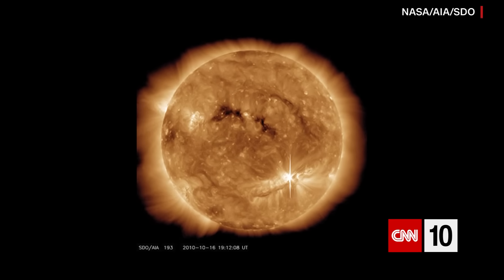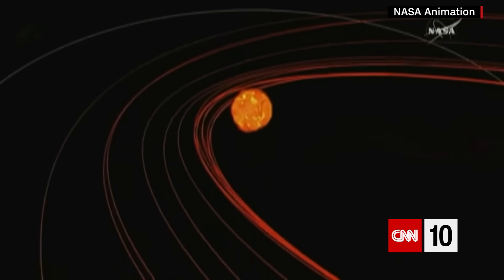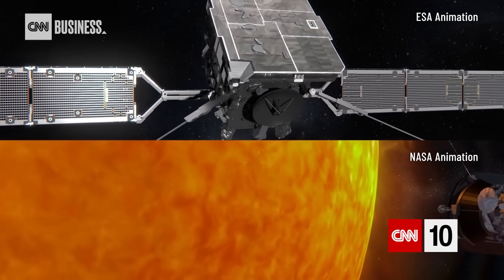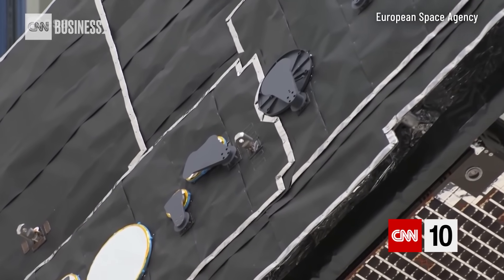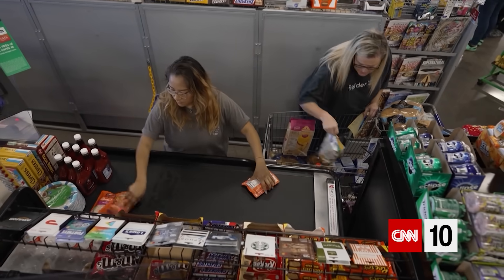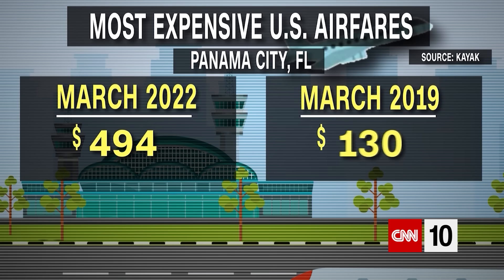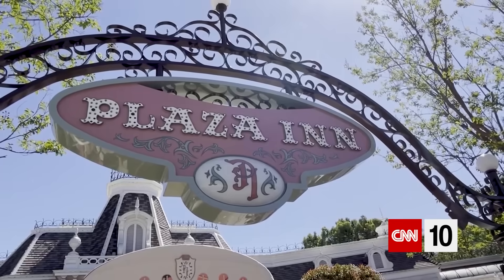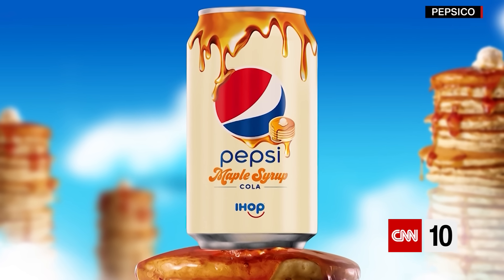Never Before Seen Views Of The Sun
Two space probes take the heat as they approach our nearest star and investigate solar weather. Inflation hits spring break budgets, prompting some Americans to alter their plans for the summer. And a cola company teams up with a pancake company to create a unique (and extra syrupy) soda.